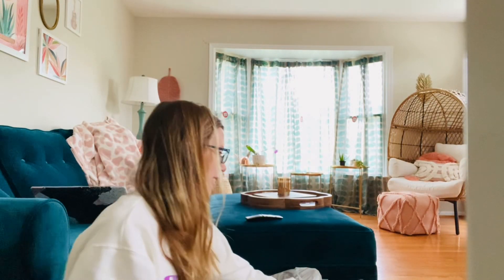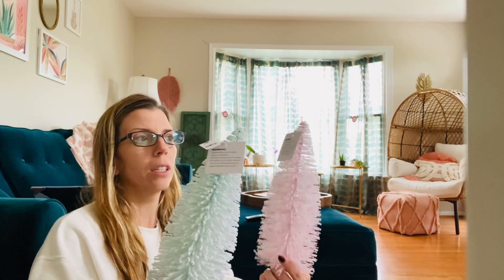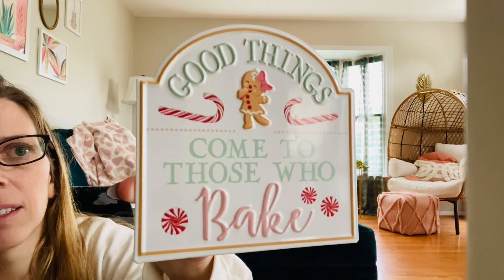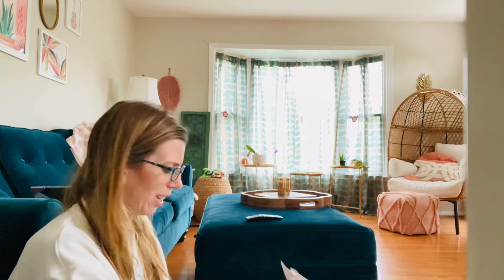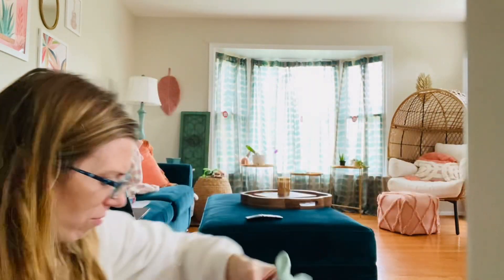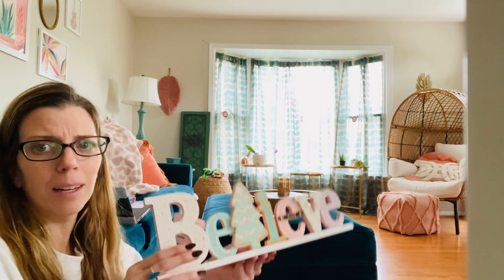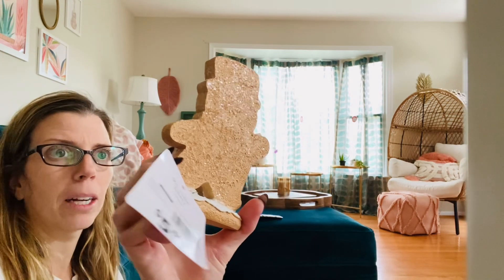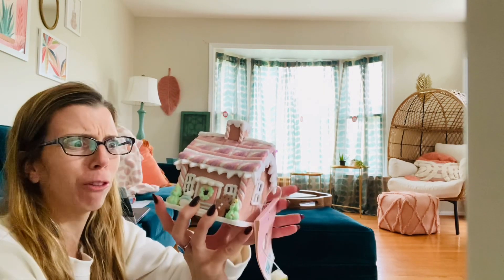Christmas Decor Haul From At Home 🎄